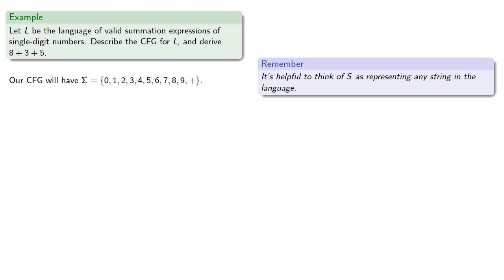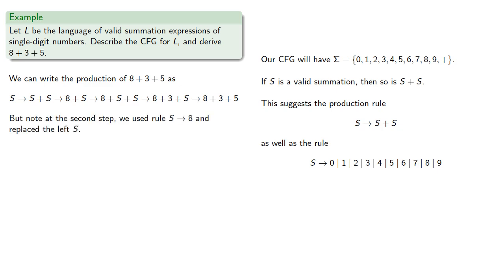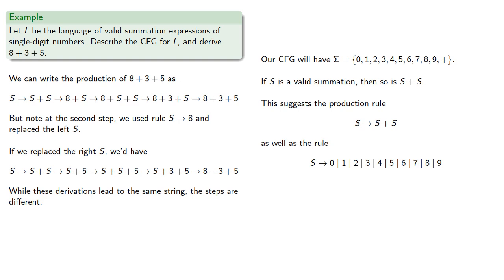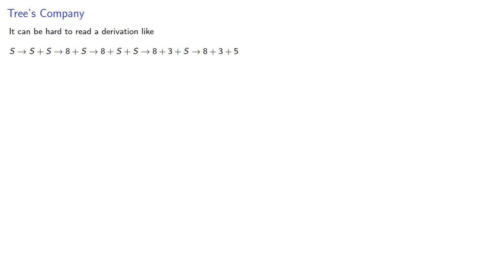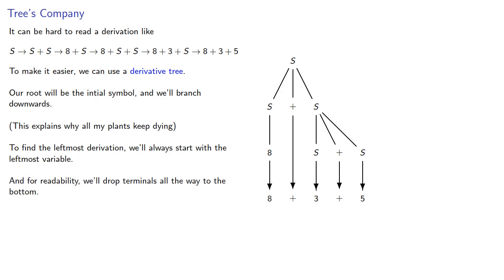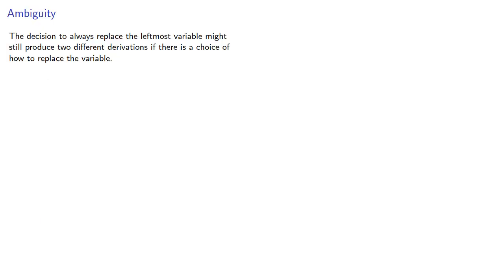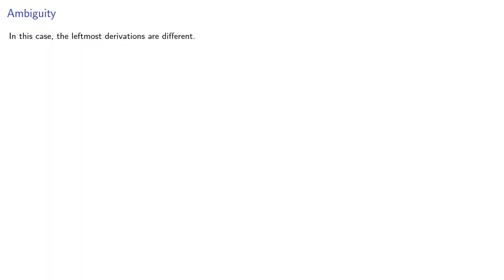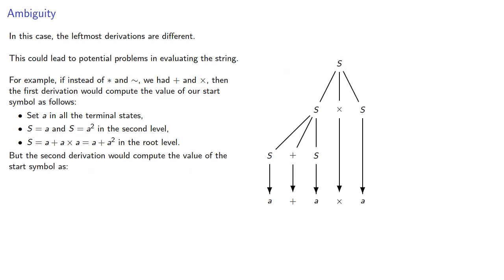Ambiguity in CFGs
Derivative trees, leftmost derivations, and the possibility of ambiguous statements from a context-free grammar.